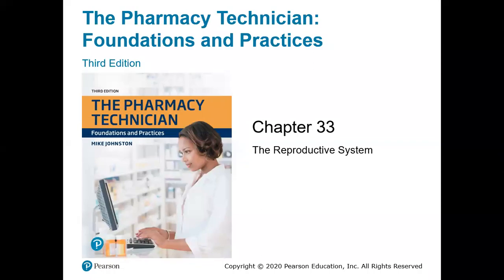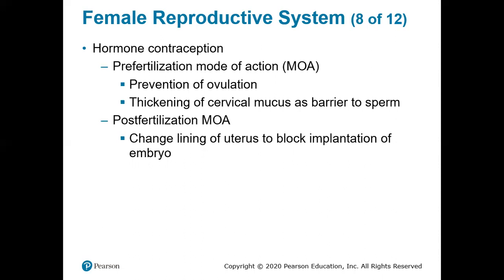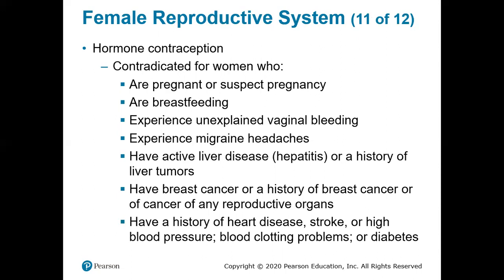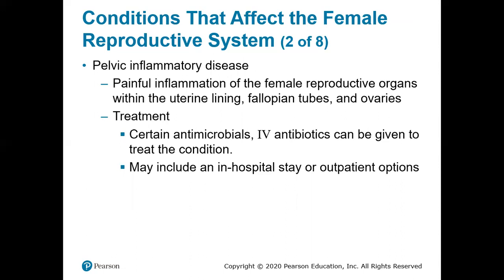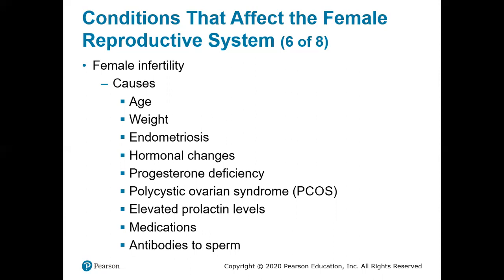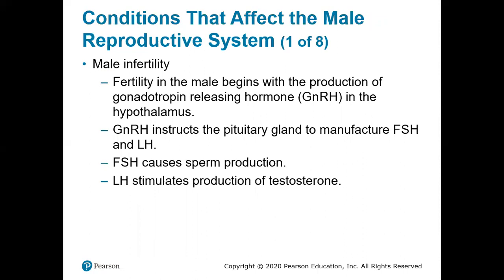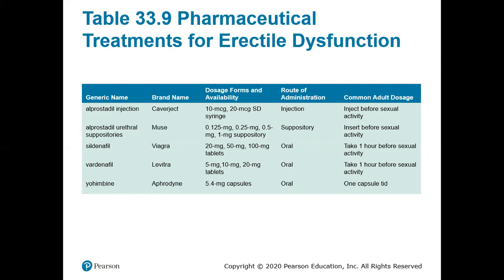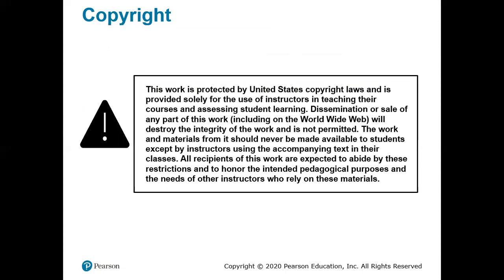Ch 33: The Reproductive System Lecture